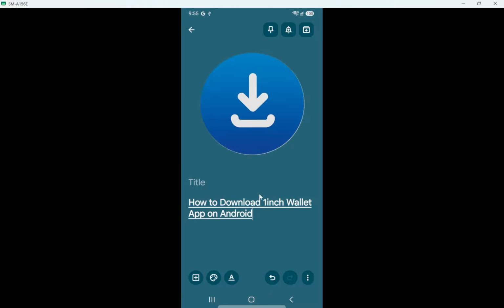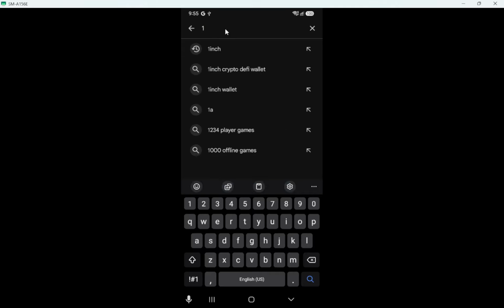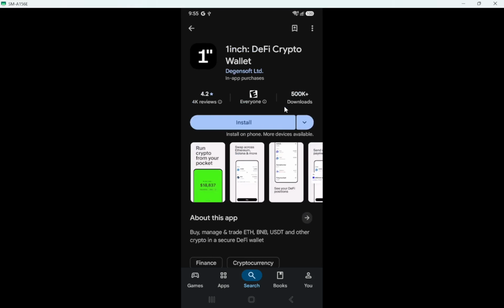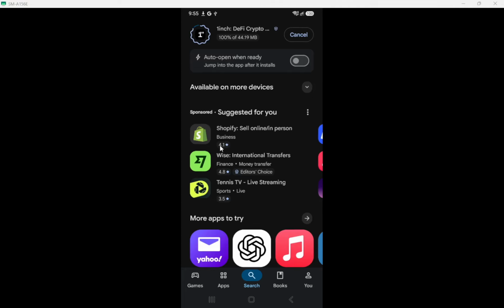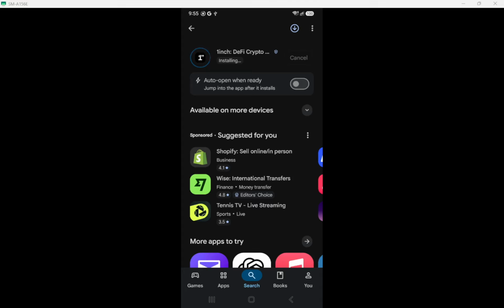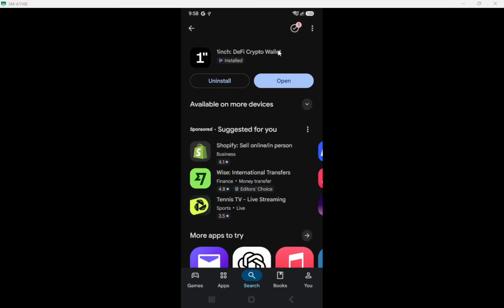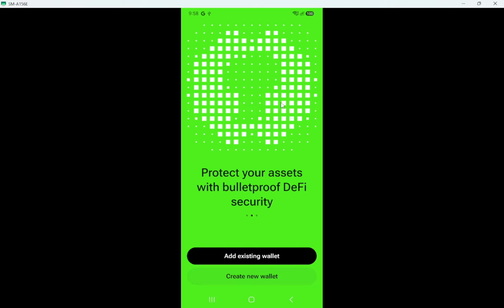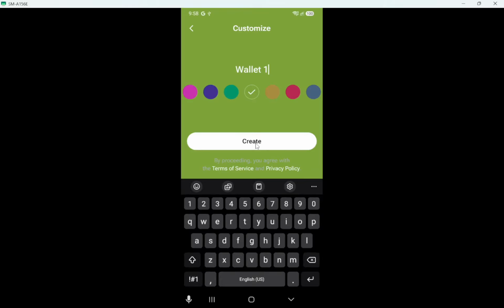How to Download 1inch Wallet App on Android [2026 Full Guide]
How to Download 1inch Wallet App on Android

Are you ready to dive into the world of cryptocurrency? In this step-by-step tutorial, we’ll guide you through the process of downloading the 1inch Wallet app on your Android device. The 1inch Wallet is perfect for managing your digital assets securely, and by the end of this video, you'll have it all set up and ready to use. We’ll start by navigating the Google Play Store, searching for the correct app, and ensuring that you’re downloading the official version from Degensoft Ltd. Once installed, we’ll show you how to open the app and either create a new wallet or import an existing one. Don't miss out on this opportunity to empower your crypto journey!